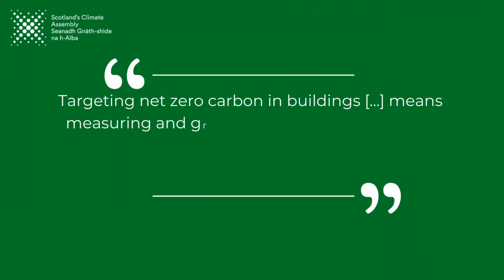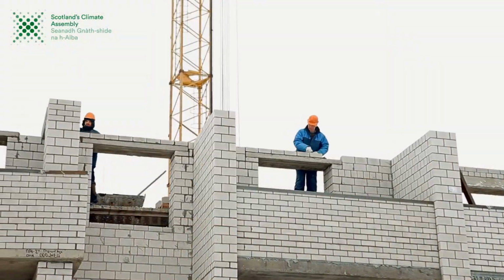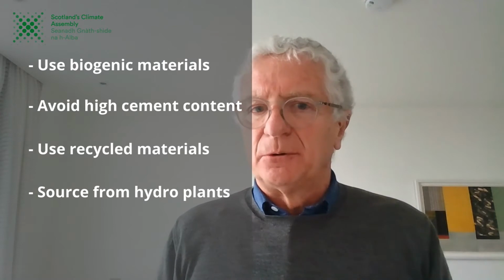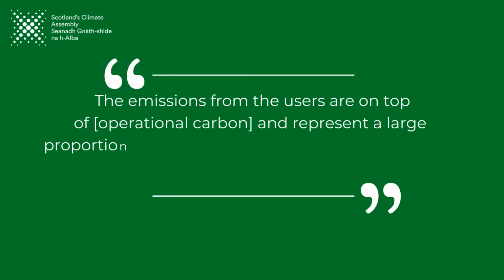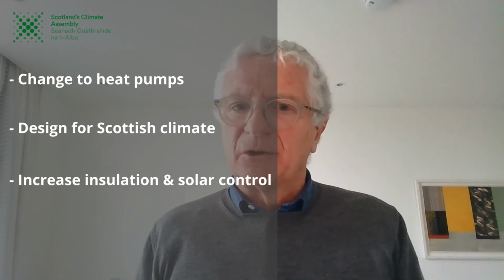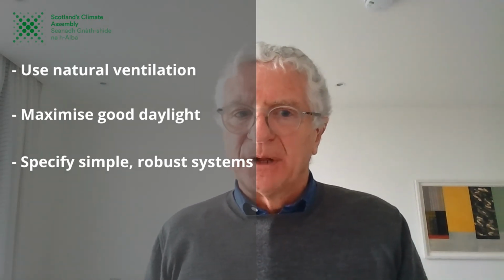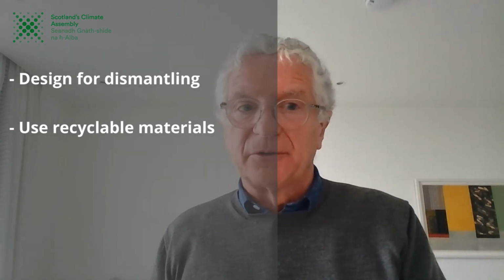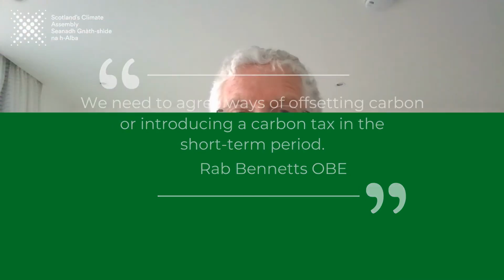Community Delivery with Rab Bennetts | Scotland's Climate Assembly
On Sunday 24th January, for the communities stream, Rab Bennetts, from Bennetts Associates, discussed how reducing emissions from non-domestic buildings, can help tackle the climate emergency.

For weekend 4, the Assembly broke into three streams (lifestyle, communities and work) to enable in-depth discussion of specific topics. Groups considered either: lifestyle: buying & resource management, communities: community planning & community service delivery and work: working practices & changing work.

Scotland’s Climate Assembly brought together people from all walks of life, from across Scotland, to learn about and discuss how we can tackle climate change.